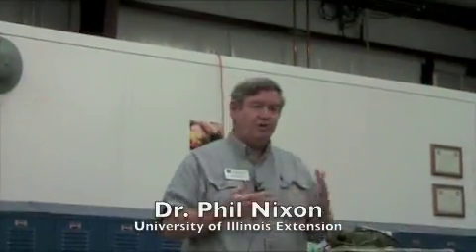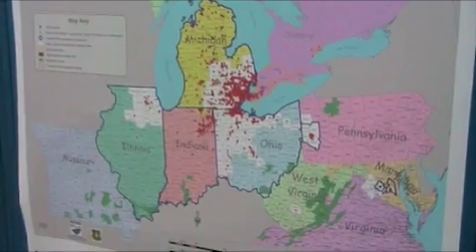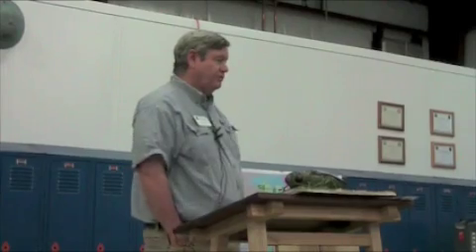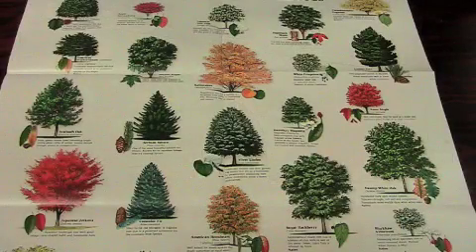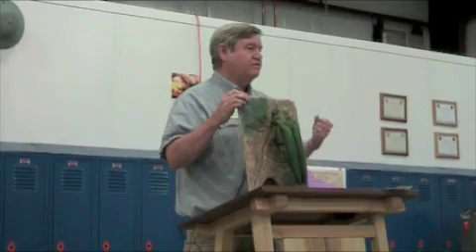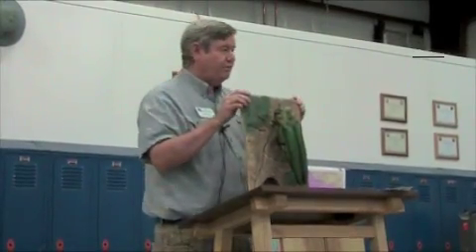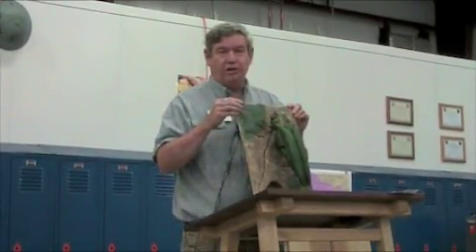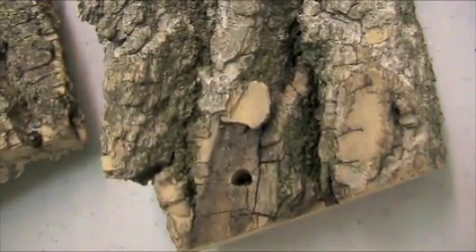Emerald Ash Borer video #1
Video and information taken from EAB Field Days in Illinois.